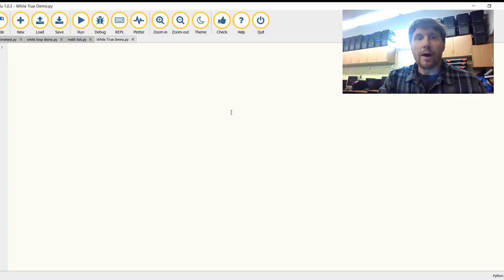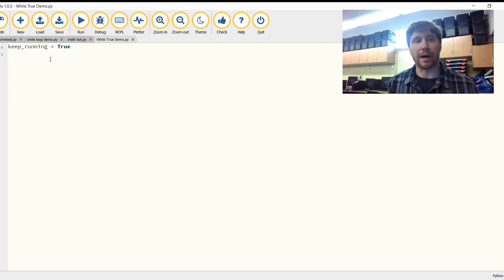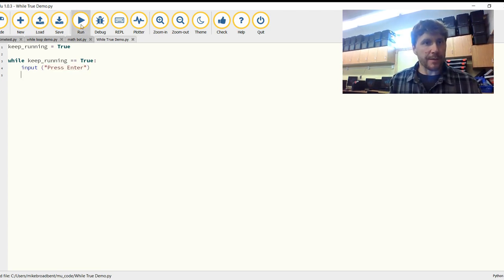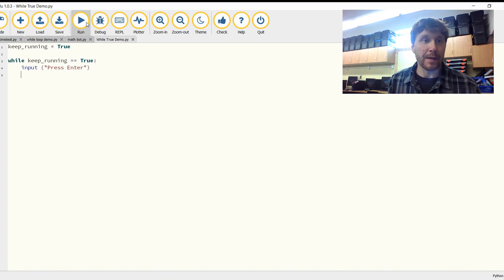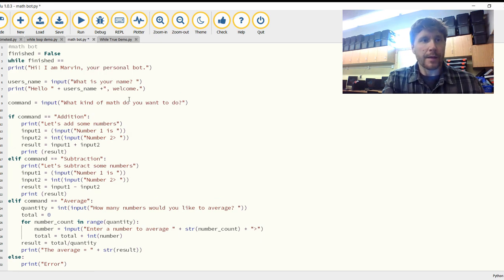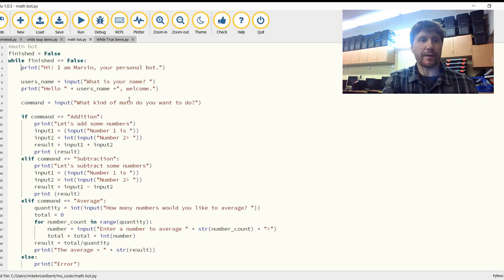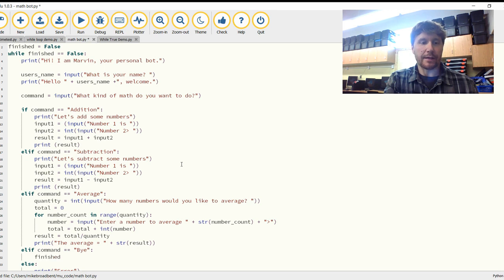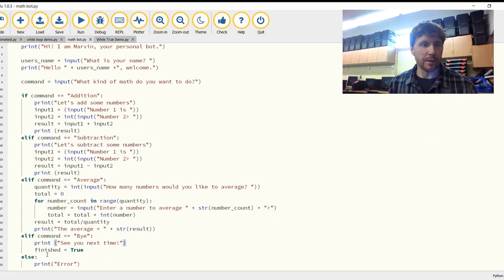While True Demo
This is a brief video to help my students better understand "While True Loops".